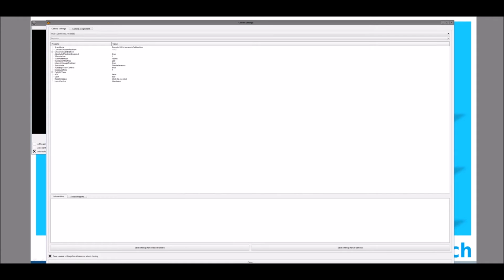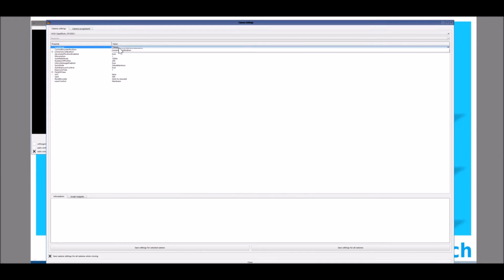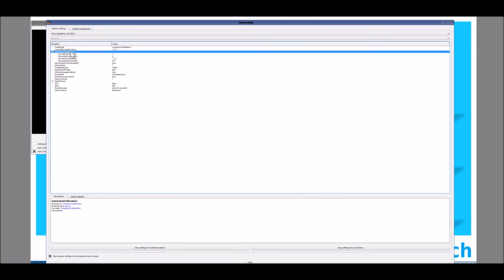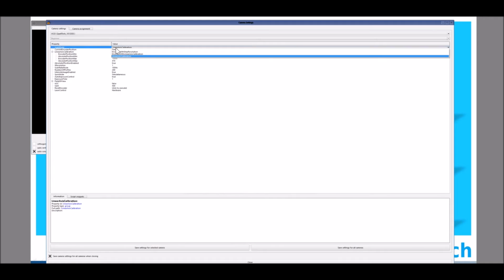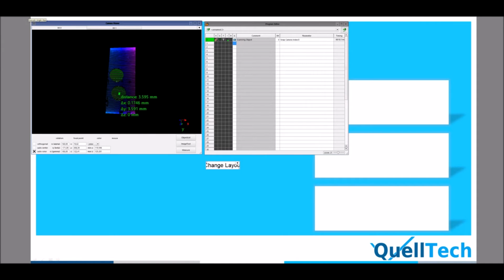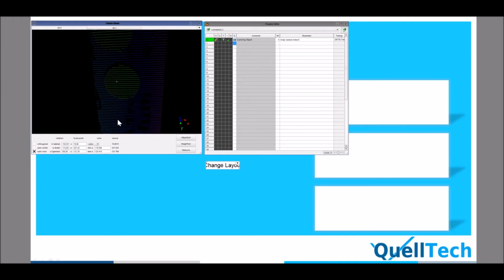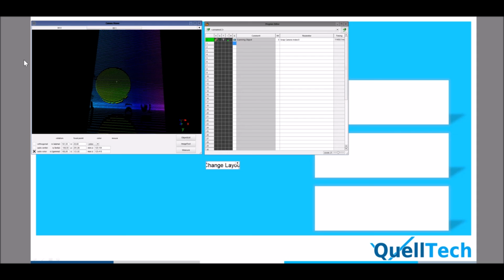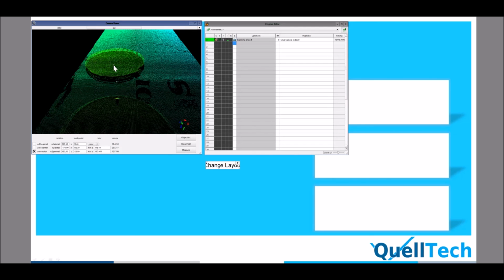Q4 laser Scanner : Linear Axis Calibration Mode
Most important thing is doing calibration and number of profiles. Y-res is not important in this mode. When you don't move profiles are not collected by scanner.